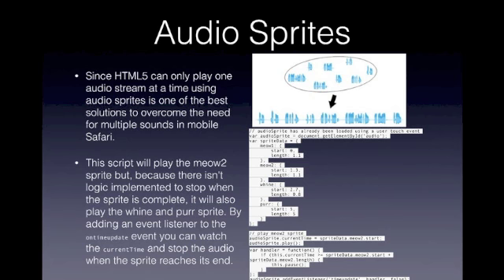DAP II Poster2 Game Audio for HTML5 and Moblie devices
This video is an overview of game audio challenges when developing games on HTML5 for mobile platforms.